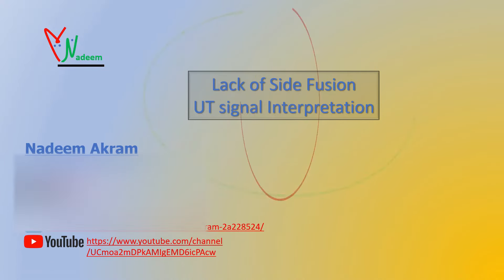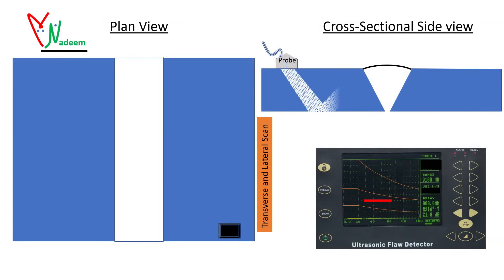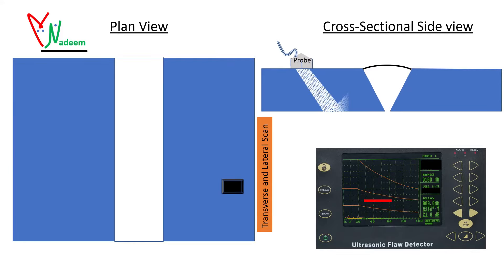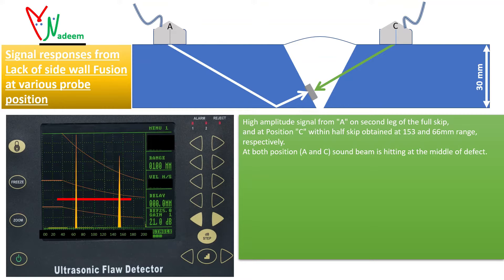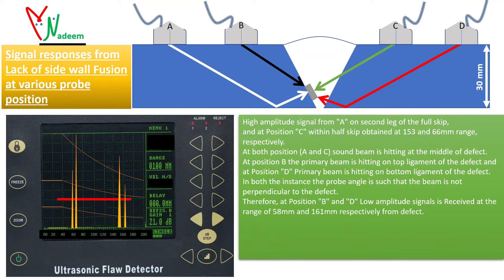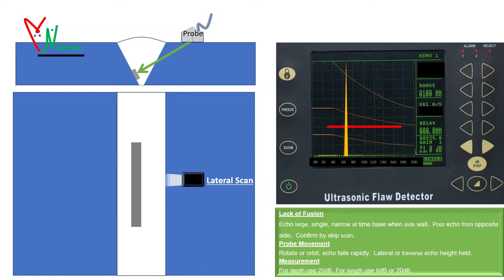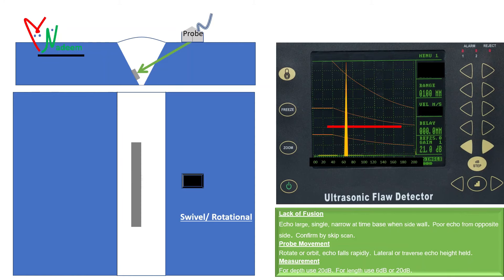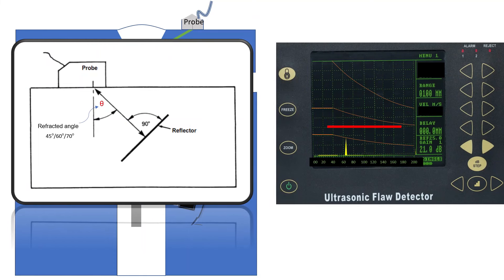Ultrasonic Testing (UT) Defect Signal Interpenetration, Lack of sidewall Fusion, Defects is weld.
asnt UT Level-2, Level III, Level-2 pcn Level 2 BiNDT, ultrasonictesting (UT) defects Signal Interpenetration, Lack of sidewall
british institute of non-destructive testing
Fusion
Defects in The weld region (sidewall/body)
Slide-1
Hi there, this video I would explain, how to interpret UT indications obtained from weld imperfection. And I will talk about interpretation practice and technique which are used in UT to categorise the weld defect as a lack of side wall fusion. And briefly  I will touch the amplitude  response from the defect at varies position of UT transducer.
Slide-2
Here we have 30mm thick single vee butt weld,
which contain weld imperfection, 20mm depth from top surface, with 5mm height and 200mm Length.
Slide-3
Now we move to actually scanning, in Manual UT for weld scan we move UT probe back-forth up transversally from weld toe to standoff distance up 1 and half times of full skip length of the beam bath. This to cover weld full weldment (like weld cap, weld root including Heat affected zone).
Here in animation, you can see sound pulse are heating the back wall and making a V shape progression, this is nothing but sound beam path at full skip distance.
Now you can imagine that weld won’t fully scan if there won’t be any Transverse and Lateral Scan at appropriate scanning speed
If there is no reflector / defect in weld than there won’t be any amplitude rise in Flaw detector display Unit. only grass (nose) coming from surface will be seen at time base.
Slide-4
Now we will evaluate Amplitude response of lack of side wall fusion with respect to various probe position.
Here we can see, The High amplitude signal from "A" on second leg of the full skip, and at Position "C" within half skip obtained at 153 and 66mm range, respectively.
At both position (A and C) sound beam is hitting at the middle of defect.
At position B the primary beam is hitting on top ligament of the defect and at Position "D" Primary beam is hitting on bottom ligament of the defect. In both the instance the probe angle is such that the beam is not perpendicular to the defect. Therefore, at Position "B" and "D" Low amplitude signals is Received at the range of 58mm and 161mm respectively from defect.
Defect Size.
Defect from Top Surface 20mm
Defect Height=5mm
Length 200mm
Slide-4
Lack of Fusion.
For Lack of side fusion, the best response is received while lateral movement.
To inter pret the echo response, mark the position where the best response is being received.
As we move the probe toward the defect the amplitude will start rising, at start of defect you can see amplitude is approximately 50% (6db) of full signal response height. As we will keep moving the probe then max signal response will be received. Base on this best response all evaluation and sizing will be done. As probe move at the end of the defect the amplitude will start decreasing. Mark the Probe position when the Amplitude reach at 6db or 50 % of full amplitude response. This will be used to measure the length of the defect.
Further to evaluate whether the identified defect is lack of side fusion.
Place the probe where the best response was received, give swivel or rotational or orbit movement if echo falls rapidly then the defect is Lack of side wall fusion.
The reason is that, in Lateral movement the sound beam remains perpendicular to the defect and amplitude held stable. However, as the probe swivel or orbited as shown in animation, the sound reflector angle changed and full echo response does not reach to Probe crystal eventually no response or low amplitude appears on flaw detector display.
Here you see
For Lack side wall fusion poor echo response received on opposite side.
Echo large, single, narrow at time base when side wall. Poor echo from opposite side. Confirm by skip scan.
Probe Movement
Rotate or orbit, echo falls rapidly. Lateral or traverse echo height held.
Measurement
For depth use 20dB. For length use 6dB or 20dB.
Causes
The principal causes are too narrow a joint preparation, incorrect welding parameter settings, poor welder technique and magnetic arc blow. Insufficient cleaning of oily or scaled surfaces can also contribute to lack of fusion. These types of imperfection are more likely to happen when access to the joint is restricted.
Joint preparation
Too narrow a joint preparation often causes the arc to be attracted to one of the side walls causing lack of side wall fusion on the other side of the joint or inadequate penetration into the previously deposited weld bead. Too great an arc length may also increase the risk of preferential melting along one side of the joint and cause shallow penetration. In addition, a narrow joint preparation may prevent adequate access into the joint or encourage flooding the joint with moulting weld metal. For example, this happens in MMA welding when using a large diameter electrode, or in MIG, MAG